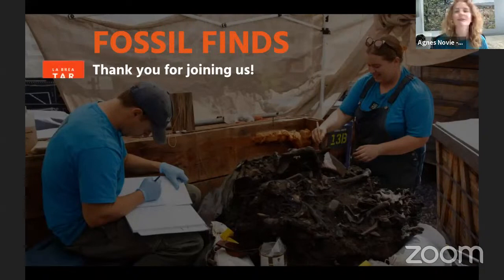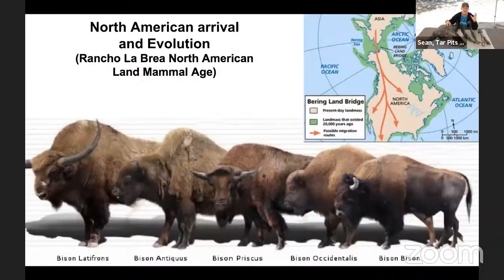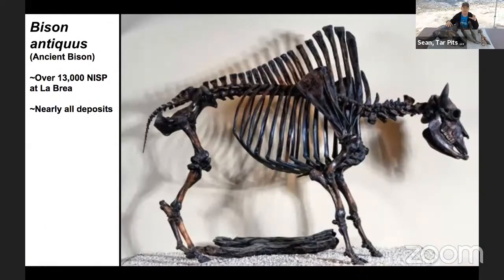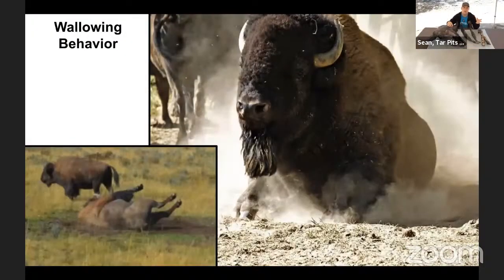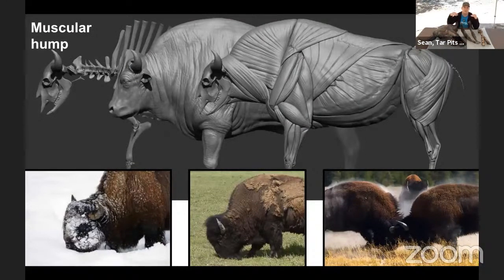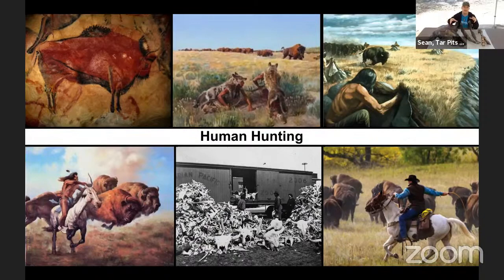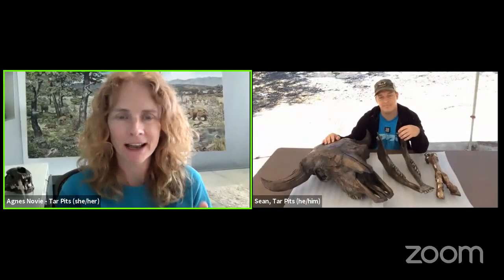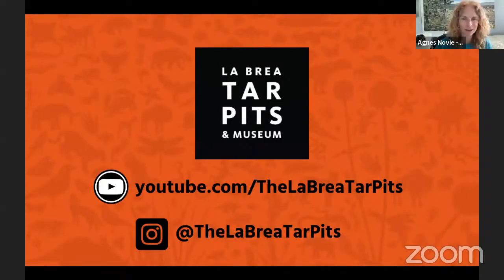Fossil Finds: Bison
Did you know La Brea Tar Pits & Museum has excavated over 660 species of Ice Age plants and animals in the middle of Los Angeles, and we are still excavating today? Take a look behind the scenes in our active excavation sites to meet our Fossil Preparator staff and learn how we excavate, identify, and study these amazingly preserved fossils in a live, virtual meet-and-greet via Zoom - with different fossils presented every month! Recommended for Grades 6 - 12, open to all grades.
To view live closed captions for this program in English or Spanish,

To sign up for future programs, visit TARPITS.org/educational-resources/virtual-school-programs.

To learn more about extant (still living) rabbits & hares in your neighborhood, search for LEPORIDS on iNaturalist